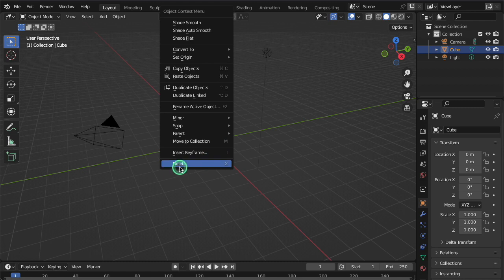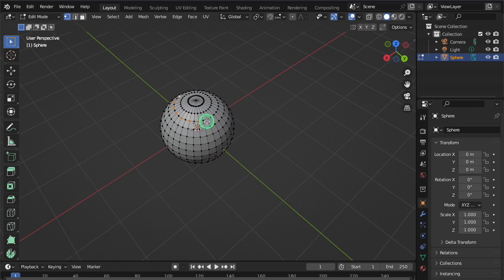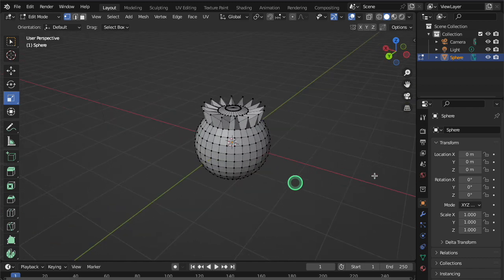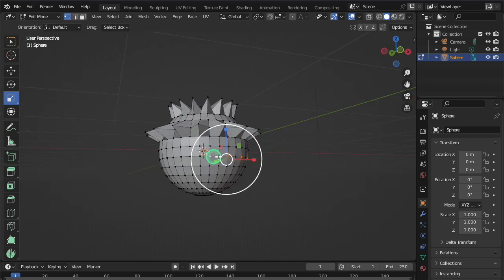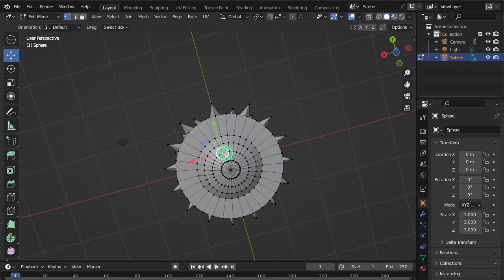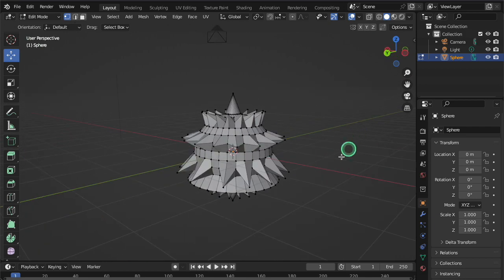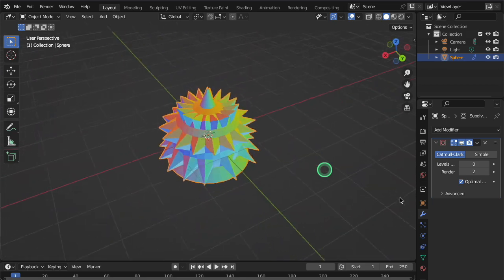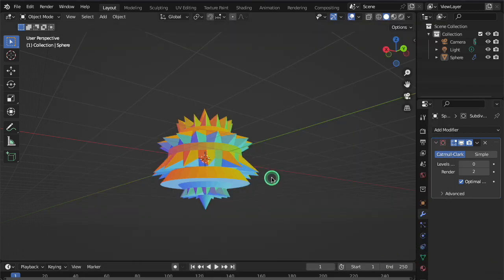#24 SPLINE GUIDE - Shaping & Modeling Objects (OBJs +) for SPLINE in BLENDER & Vice Versa ! Pt. 1/2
Creating Objects through Shaping & Modeling in Blender for Use in your Spline Projects! Works with OBJ, STL files & more. Questions will be answered and follow along for more conectent like this! 24 Spline 3D Lessons and Counting! What should I do next?